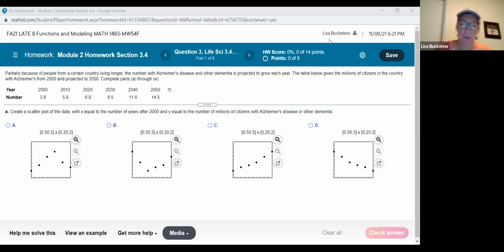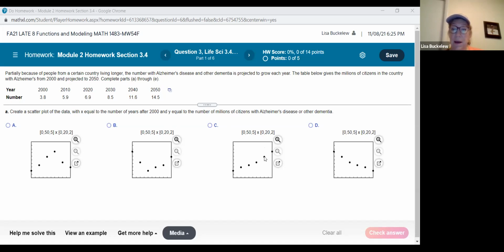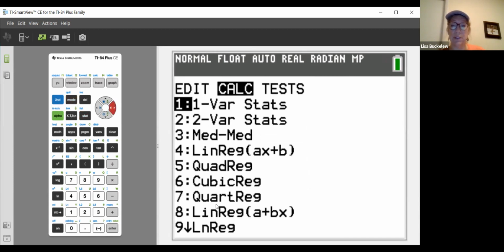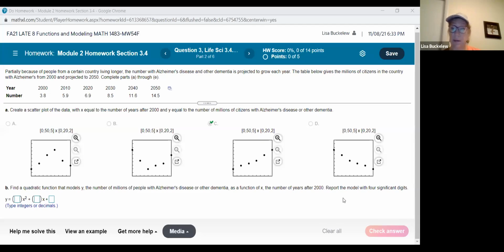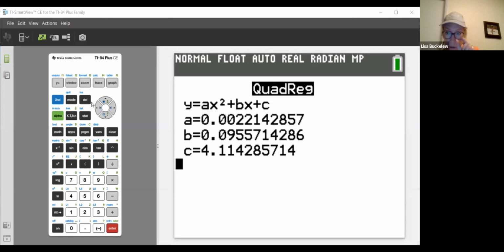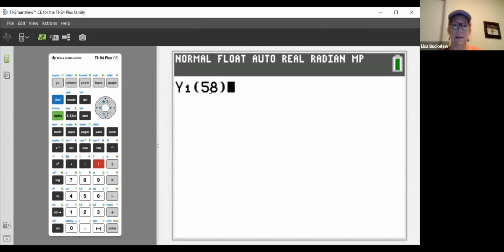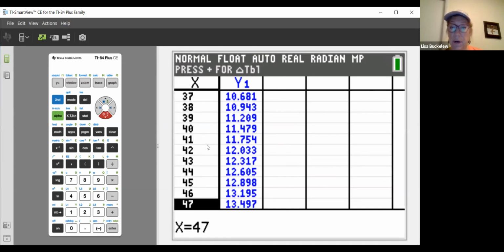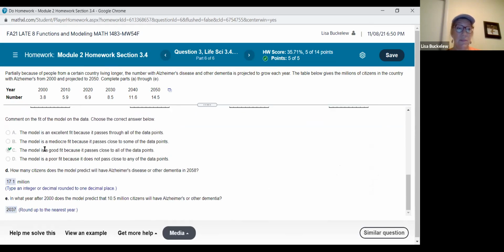3.4 Quadratic Regression Example